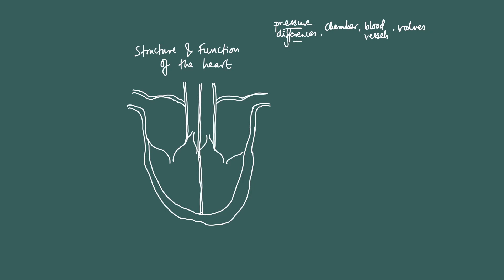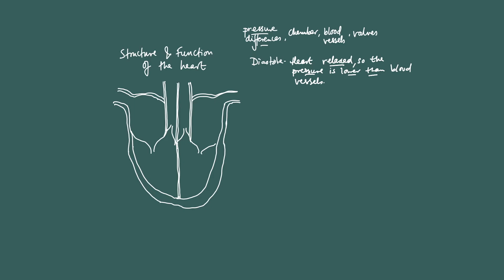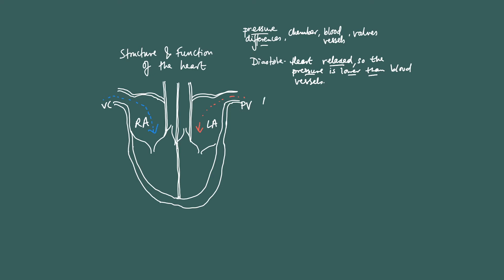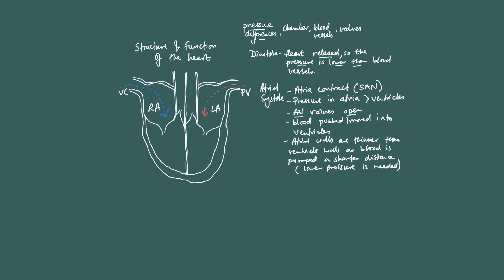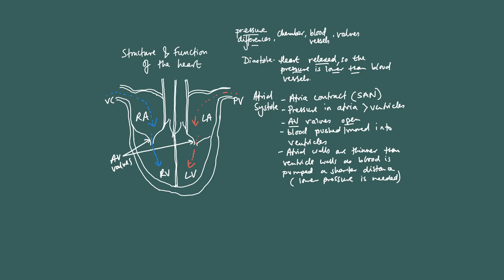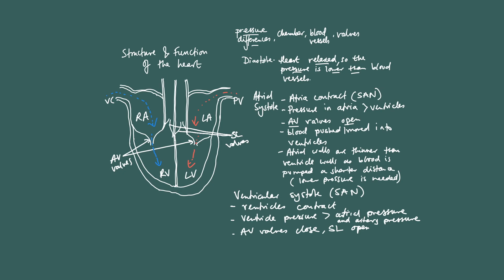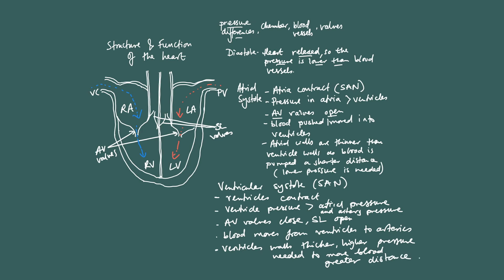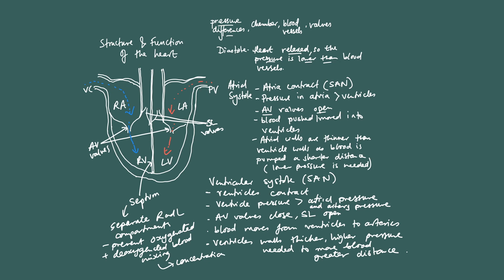Edexcel (SNAB) A level biology: Heart structure and function (Topic 1)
Edexcel SNAB 2015: Heart structure and function